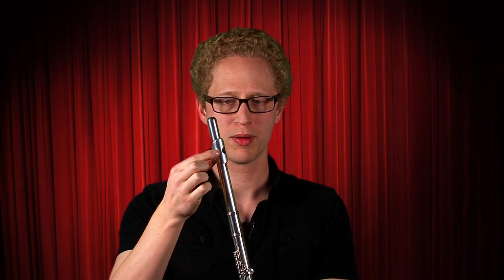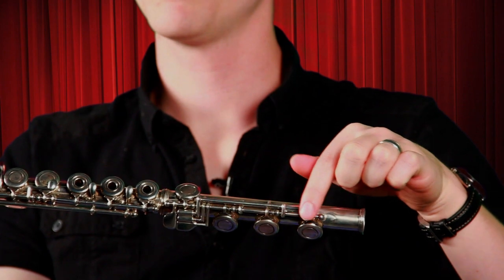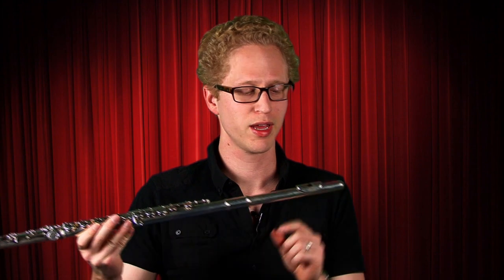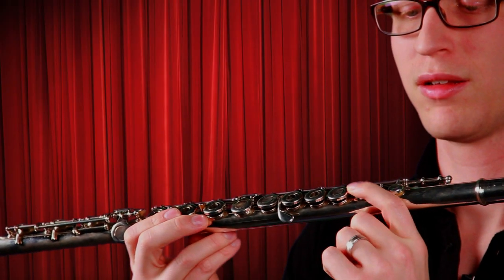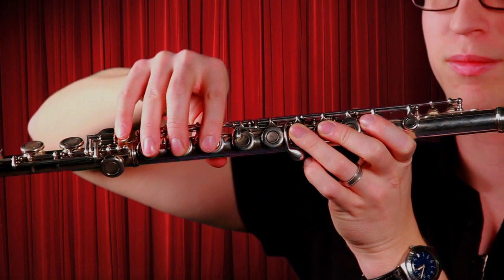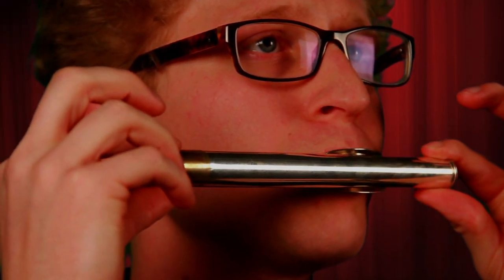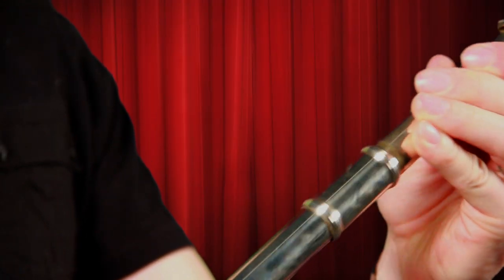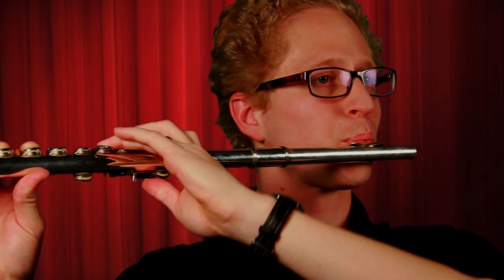HOW TO PLAY THE FLUTE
PAGE/CHAPTER MARKERS  (⬇️Click on SHOW MORE below.⬇️)
0:00 - How to Assemble the Flute
1:43 - How to Hold the Flute 1:43
3:11 - How to Make a Sound on the Flute
7:30 - Getting Ready to Play the Flute
8:48 - Playing Our First Note on the Flute
10:24 - How to Tongue on the Flute
Best Beginning Flute Book for Kids
Big and Easy Flute Song Book
Bluegrass Flute Fun Book
Christmas Duet Fun Book for Flute
Classical Solos and Famous Themes for Flute
Easy Beginner Flute Solos with Piano Accompaniment
Fifty Famous Classical Duets for Flute
Fifty Famous Classical Themes for Flute
Flute Song and Coloring Fun Book
Forty-One Duets for Flute
Orchestra Folio for Flute
Really Easy Flute Tunes
The Beginning Band Fun Book (Flute)
Book of Easy Duets (Flute)
Book of Easy Trios (Flute)
The Beginning Flute Fun Book
The Intermediate Band Fun Book (Flute)
The Politically Correct Book of Holiday Songs for Flute
The Real Book for Beginning Elementary Band Students (Flute)
Thirty Famous Patriotic Duets for Flute
Thirty Famous Patriotic Songs for Flute
Thirty Flute Trios